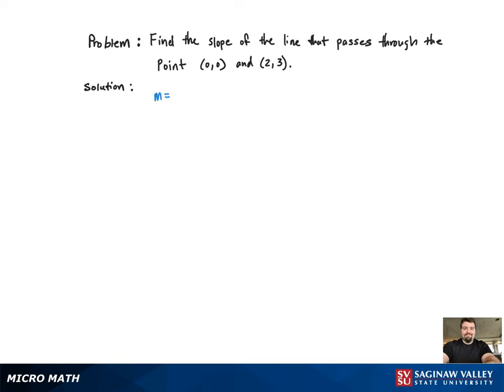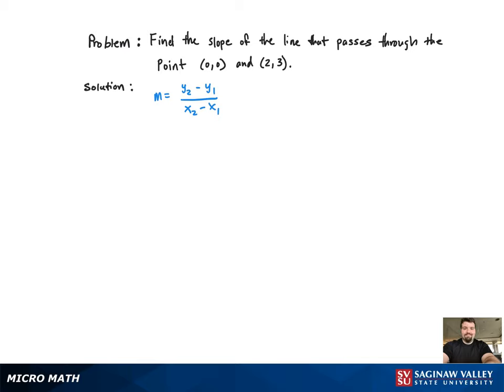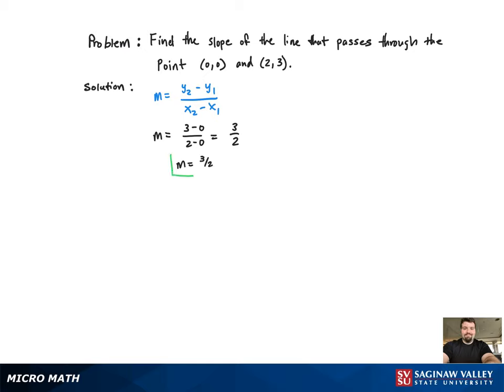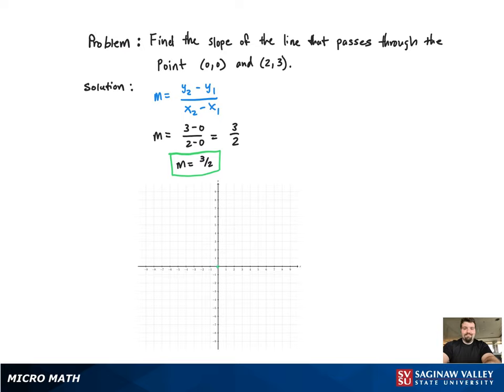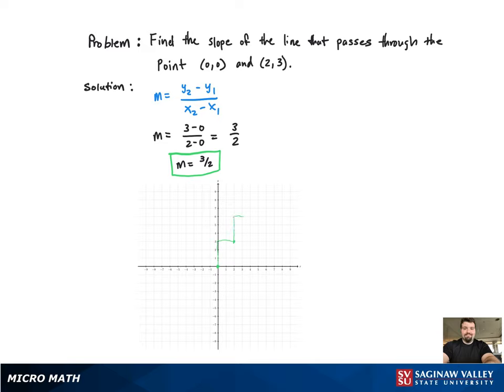Line: Find the slope of the line through (0,0) and (2,3)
Tony from SVSU Micro Math helps you find the slope of a line.